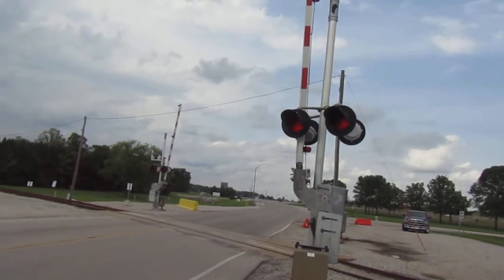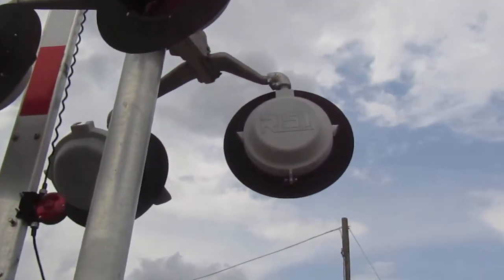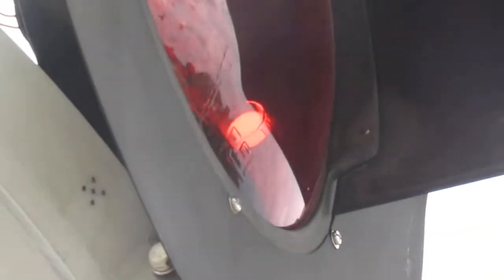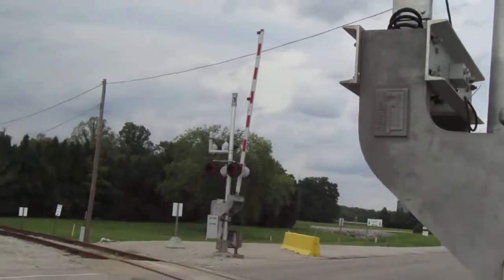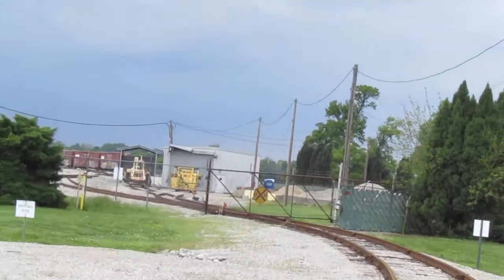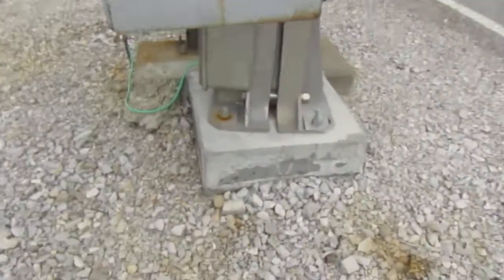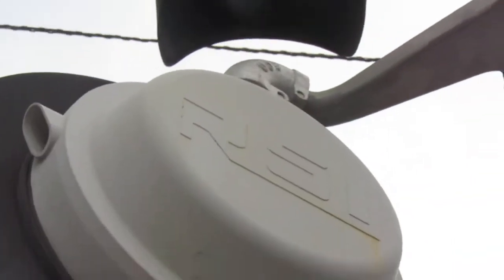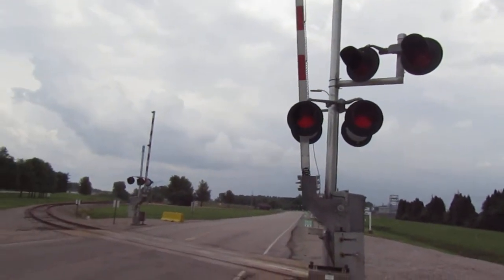(RSI Equipment) Private Crossing Tour, near Yankeetown, IN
This crossing leads into the power plant in Yankeetown, IN. It has some somewhat rare equipment, featuring RSI lights, LEDs, bases, brackets, the relay case, and even RSI counterweight arms on the Siemens gate mechanisms! I also have no idea why there are 0 crossbucks. This is located on Respondek's "Squaw Creek Southern Railroad." Enjoy!

*recorded 5-16-20